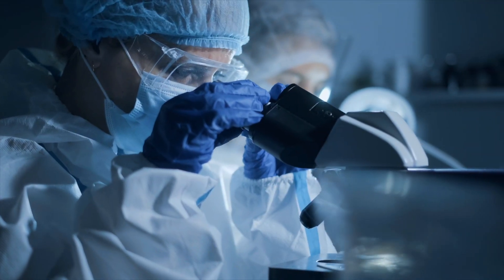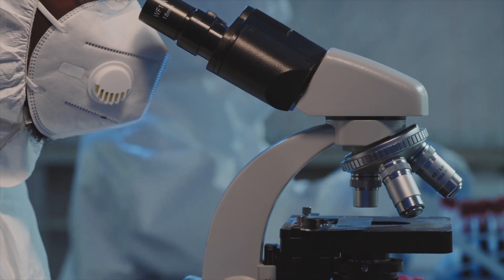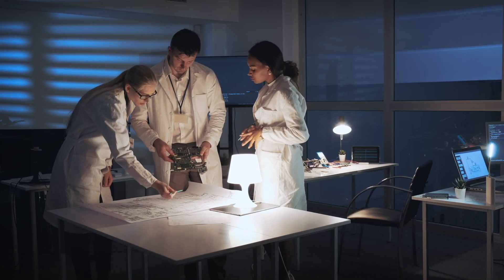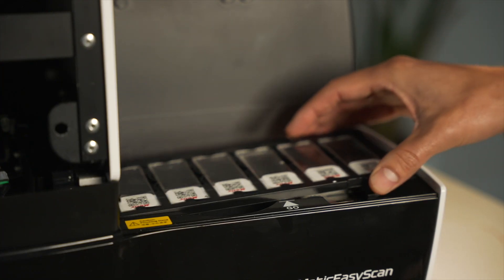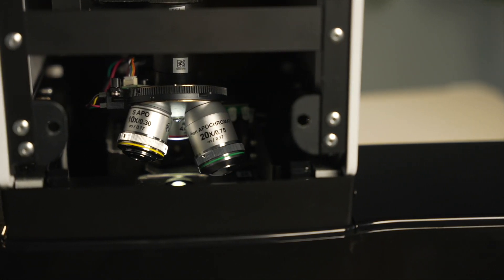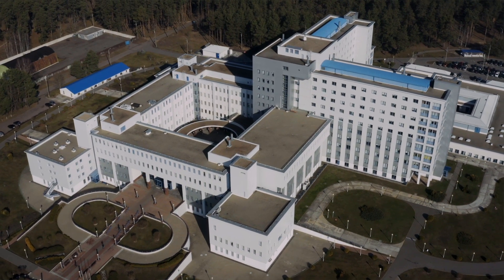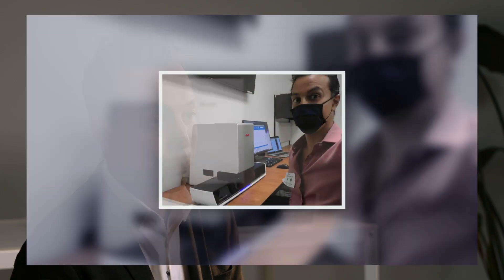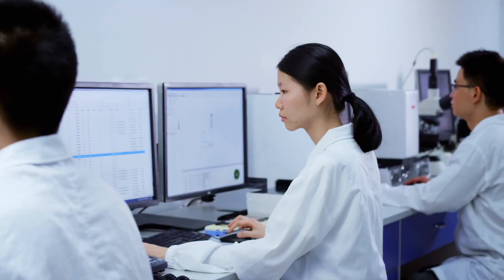Motic: Making Digital Pathology Accessible For The World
Motic Digital Pathology addresses the growing global pathology care gap by making digital medicine approachable for hospitals, labs, and doctors everywhere. We promote adoption of telepathology through our innovative, cost-effective solutions developed directly in conjunction with partner pathologists.

Chapters:
0:00 Why digital pathology should be affordable?
1:10 How do we make digital pathology accessible?
2:09 Where our scanners are used?
2:31 What do we achieve in the field of digital pathology solutions?
Our passion is making telepathology easy and affordable for everyone.

Choose scanners and solutions that are simple to operate, effective for review, and reliable over time

Level up your lab through the power of digital slides with Motic Digital Pathology!